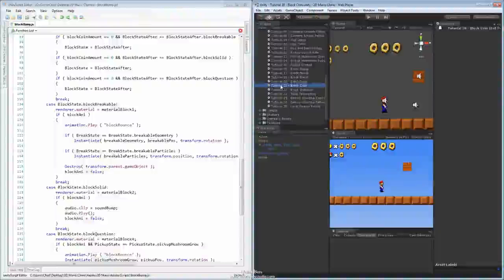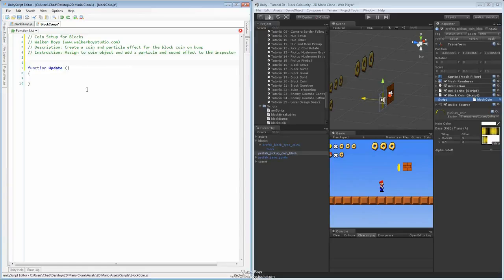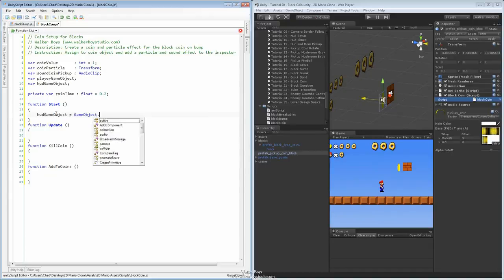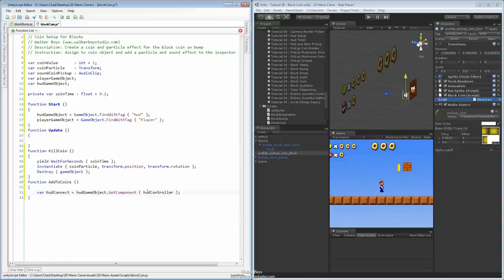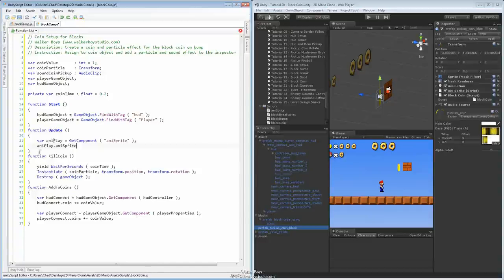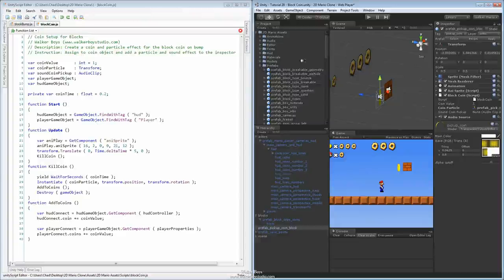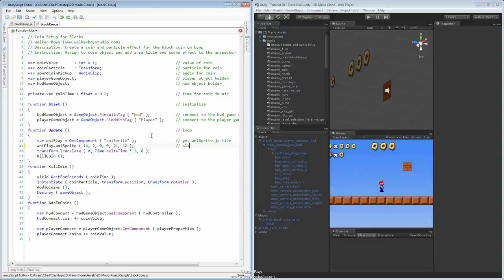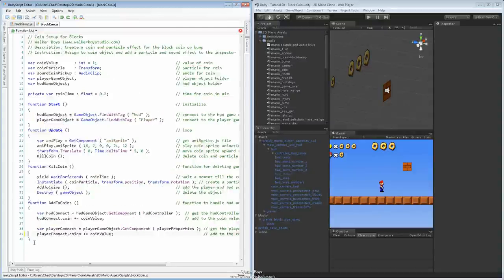part 20 - 1 block coins HD